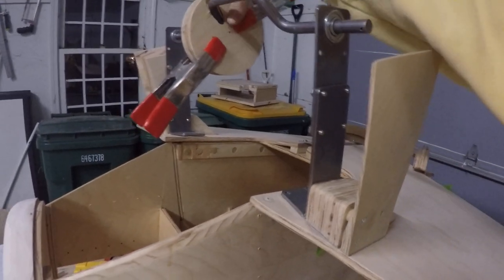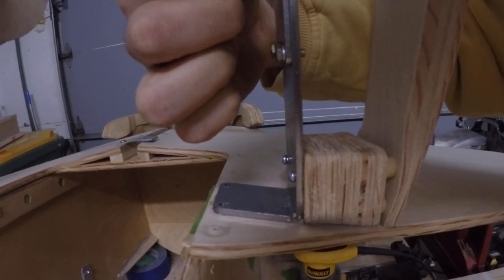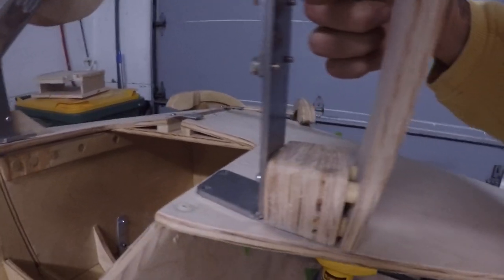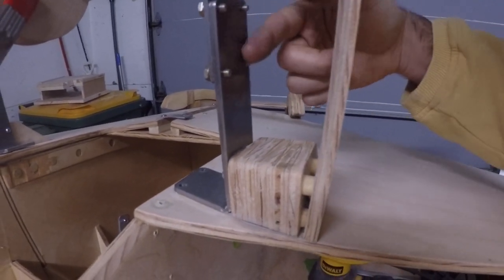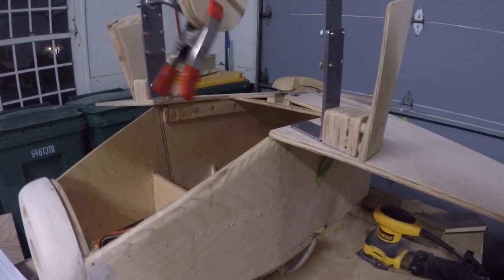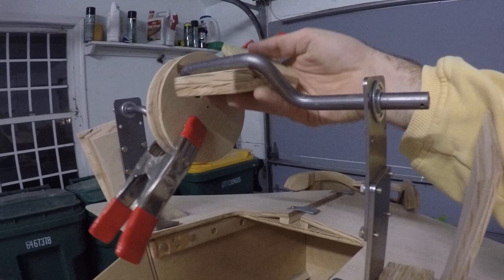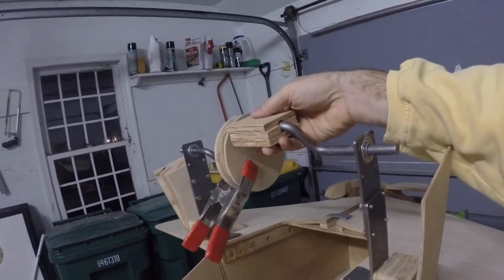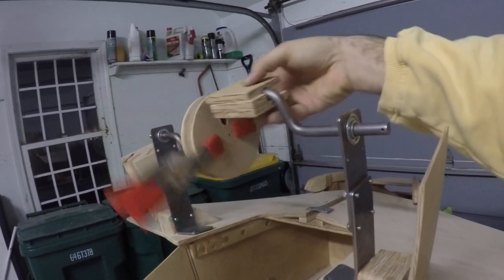Building the P-51 Mustang Pedal Plane, Step 10 (video 13 of 16) Propeller Shaft, Drive Pulley, Wheel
Building the P-51 Mustang Pedal Plane, Step 10 (video 13 of 16) Adjusting Propeller Shaft, Assemble Drive Pulley, Modify Wheel